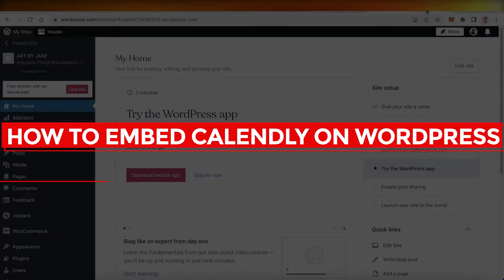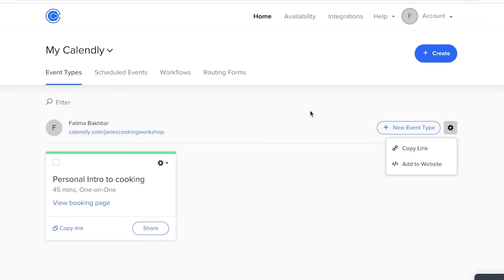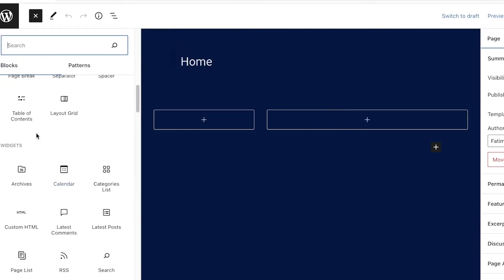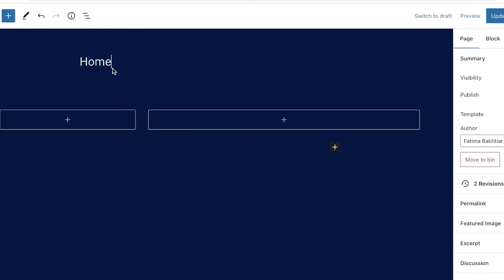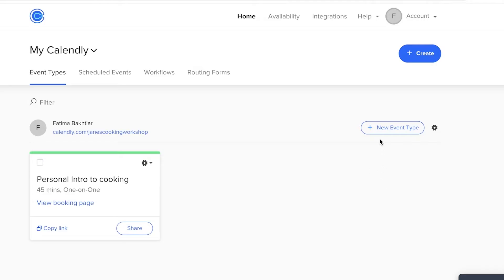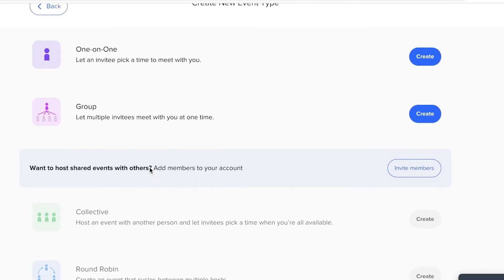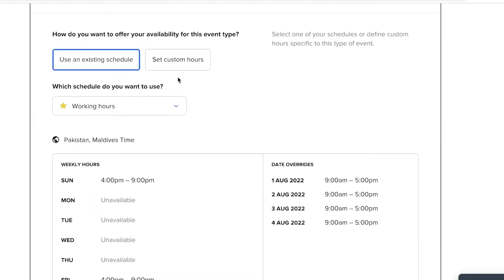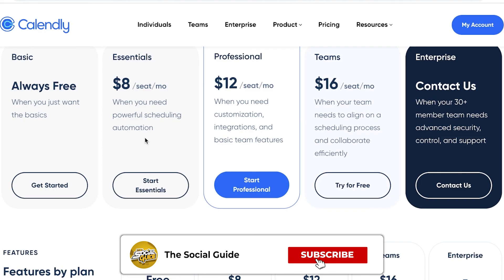How To Embed Calendly On WordPress (Quick and Easy!)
In this video I show you How To Embed Calendly On WordPress. This is super easy and learn to do it in just a few minutes by following this helpful tutorial.